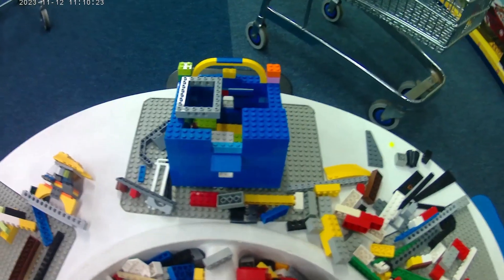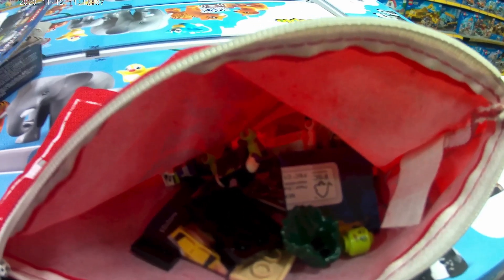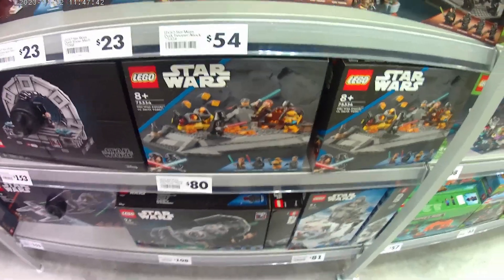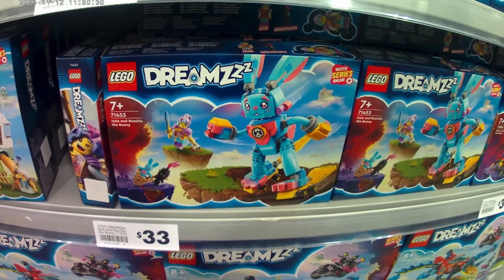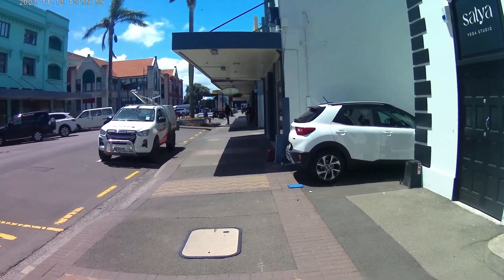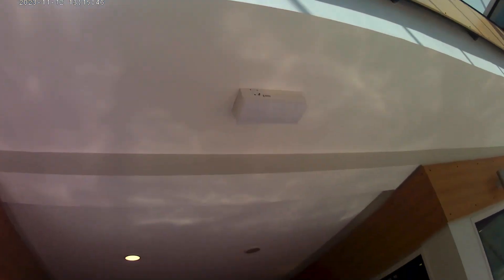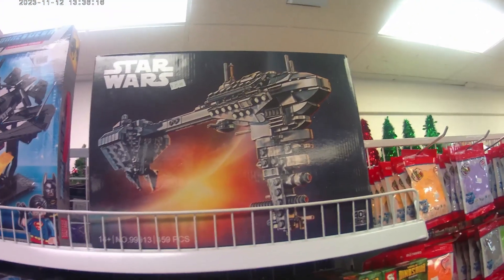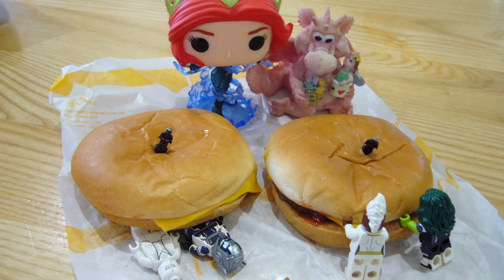Lego: 2 Out of 4 Lego Minifigures.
Today is November 16th, 2023, and I went to Palmerston North today. I apologize for the audio in the video. My new digital camera is a Kaiser Baas, and the audio isn't great and it's not as good as my black Lumix camera. Today, I set out again to try and get the Lego Marvel Moon Knight minifigure. But I again didn't succeed. I bought and got Lego minifigures of She-Hulk. Ant-Man. Moon Knight in a shirt and tie and Storm from X-Men. However, I've already got Ant-Man and Storm and I got shirt and tie Moon Knight before, which I gave to my local library. There were no knock-off minifigures at the $2 Shops. Today was a very unlucky day and I'll have to try again next to get the Lego Moon Knight minifigure. I've decided that I'm going to give Ant-Man and Shirt and Tie Moon Knight to the library, and I've decided to keep She-Hulk and Storm and besides, I didn't want to go home today empty handed.